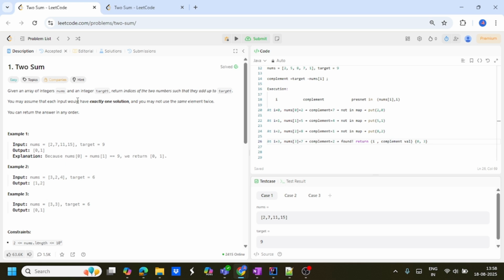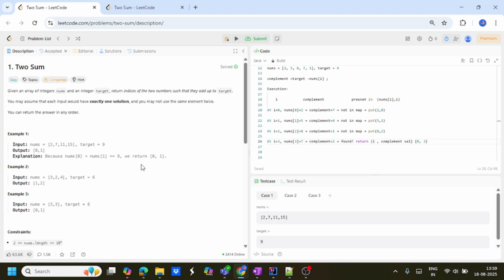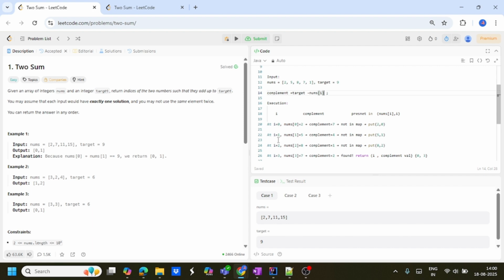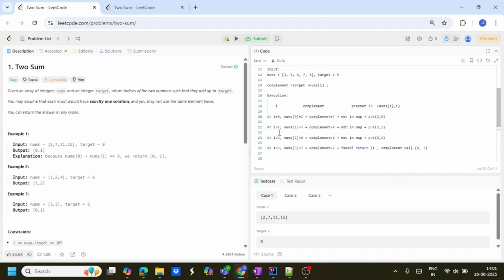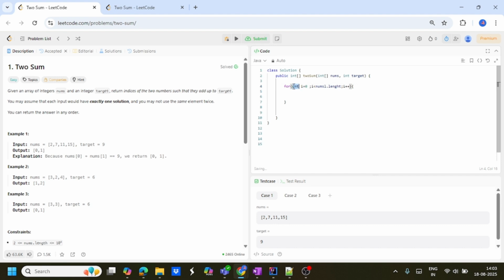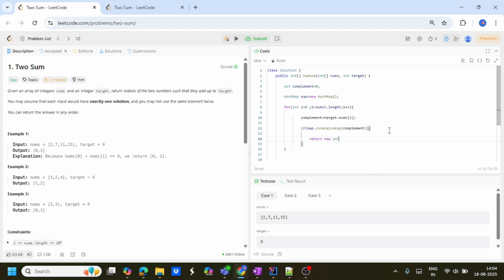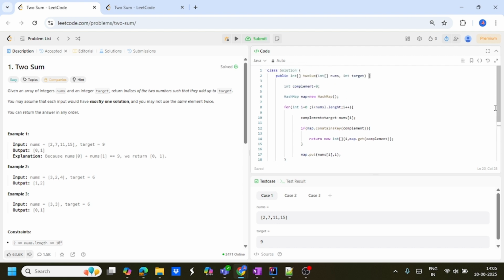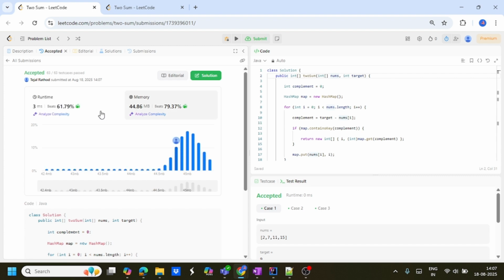LeetCode Two Sum Java | Brute Force + Optimized Solution